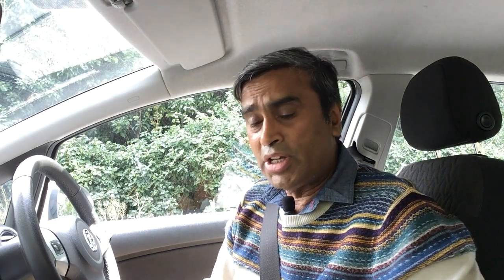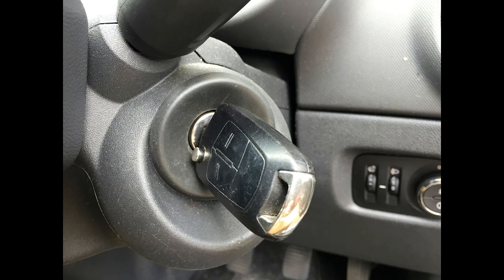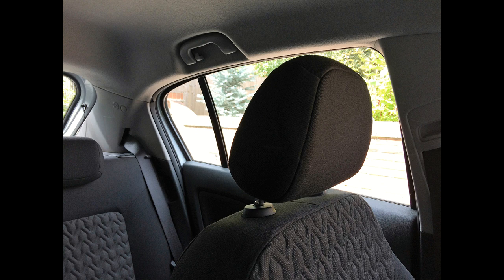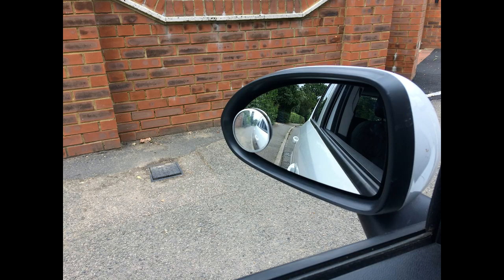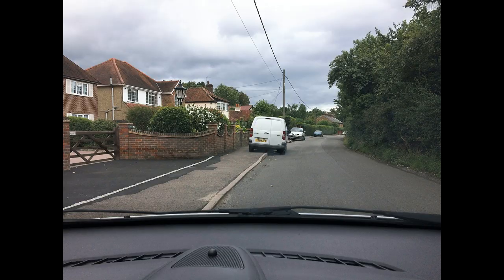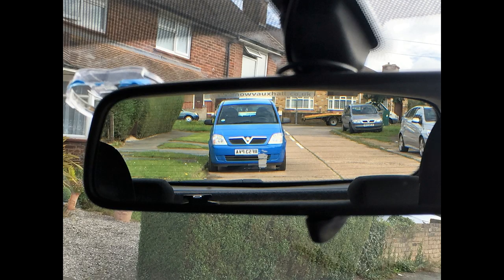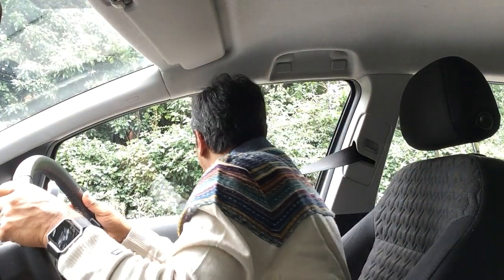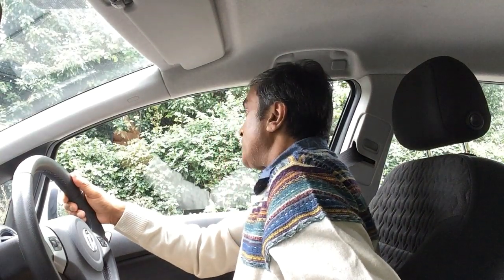Moving off and Stopping in a Manual Car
This lesson follows on from the controls lessons. The steps to moving away safety are Prepare, Observe and Move. These are commonly known as P.O.M.
let us start with the preparation.
Before starting the engine, we must check that the handbrake is on and the gear lever is in neutral.

PREPARATION.
1) With the engine running, using the palming technique, pushed the gear lever away from you and up into first gear.
2) Set the gas, thickness of a pound coin.
3) Slowly bring the clutch up to the biting point. You will notice when you get the biting point as the engine sound will change, the interior mirror will tip down slightly at the bonnet of the car will rise.

OBSERVATIONS.
1) We carry out something called a six point check. We start by looking through the passenger back window, and then the passenger side mirror, the road ahead through the front windscreen, the interior mirror, the driver's mirror and finally in the blind spot. The blind spot is over the right shoulder.
2) Single, if you would benefit any other road user

MOVE.
1) Release the handbrake
2) Steer about five minutes towards the right, 10 minutes towards the left, and five minutes towards the right

STOPPING.
1) Check interior mirror checked the left-hand exterior mirror.
2) Signal if required.
3) Steer five minutes to the left, 10 minutes to the right and then five minutes to the left.
4) Lightly touch the brakes and put the clutch down just before coming to a stop.
5) Apply the handbrake and put gear lever into neutral. You may then come off the pedals.

This video is a useful tool for anyone attending a driving test at any Driving Test in the UK.

 Driving Test UK can arrange an emergency last minute driving instructor with our "Driving Test Car Hire London" service.

Driving Test UK cannot accept liability for misleading or inaccurate information or omissions in the information.